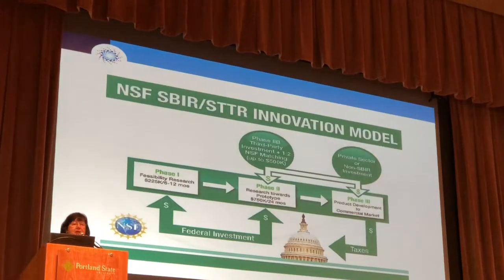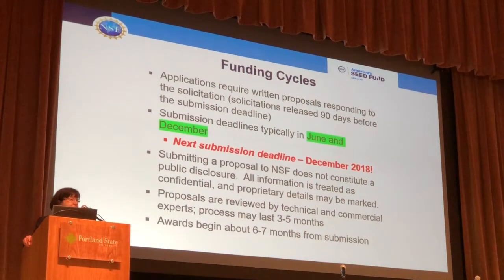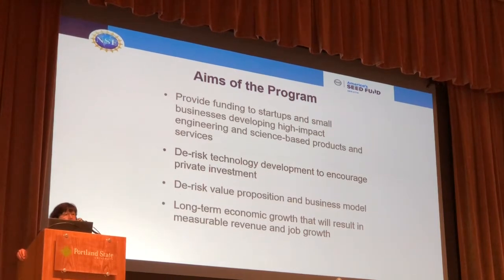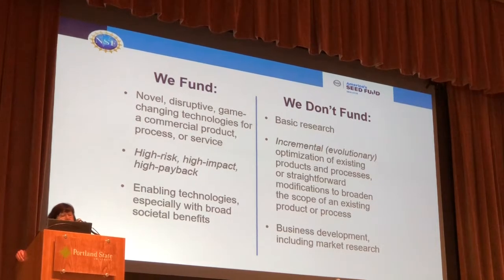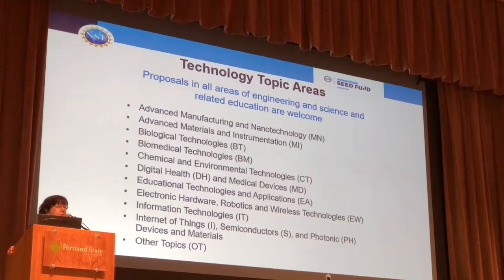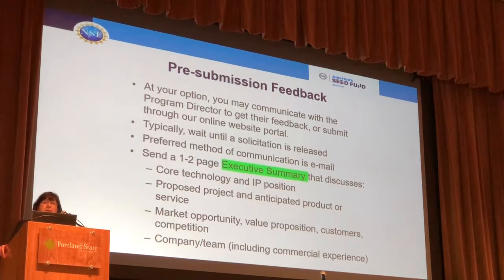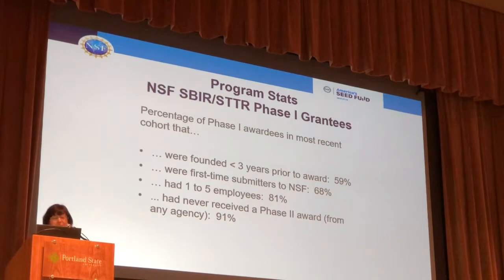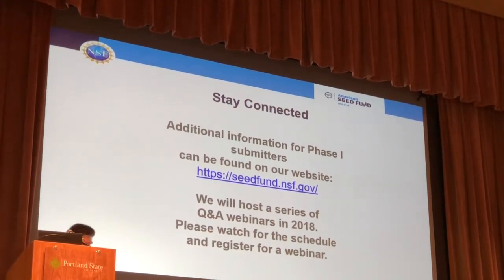NSF SBIR and NSF STTR Startup Grants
NSF is the National Science Foundation.  An NSF SBIR Phase i (NSF SBIR phase 1) can be $225,000 for 6 to 12 months of work. An NSF SBIR Phase ii or NSF STTR Phase ii grant is typically for $750,000 for up to 24 months of work. SBIR grants and STTR grants provide early-stage pre-seed funding for startups.

Although some agencies use a "contract" model and other agencies (including NSF) use a "grant" model, these are R&D grants - startup funding (startup grants) that are non-dilutive seed funding and even pre-seed funding to support early stage research and development.  There are few startup grant programs for for-profit companies, but SBIR and STTR provide almost $3 billion in startup funding each year.